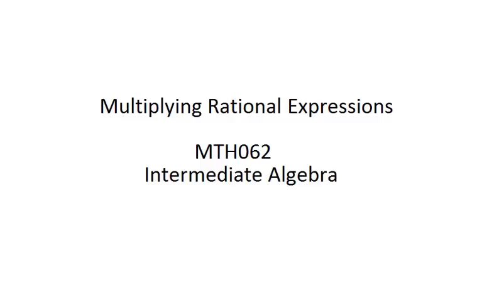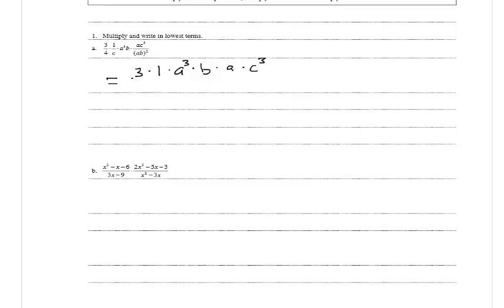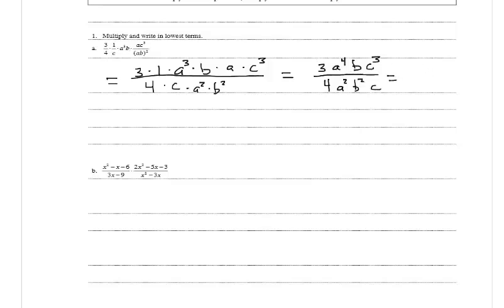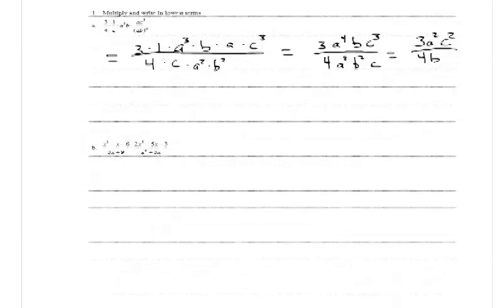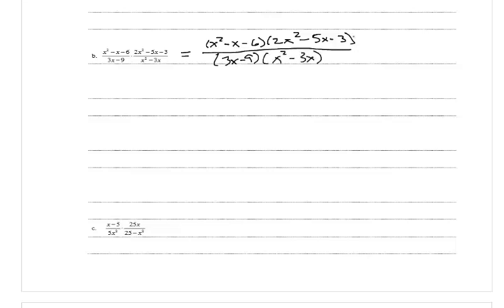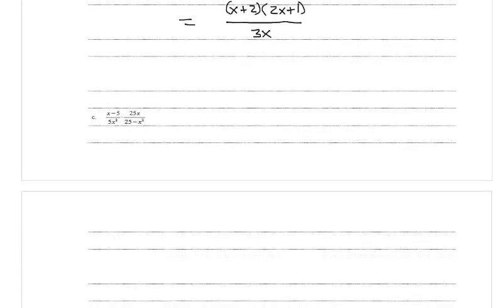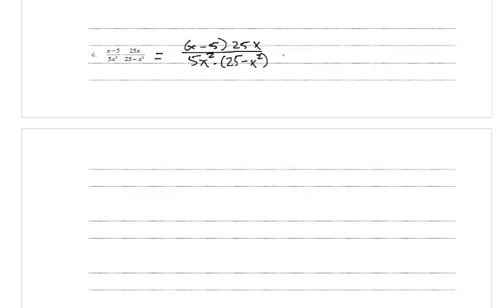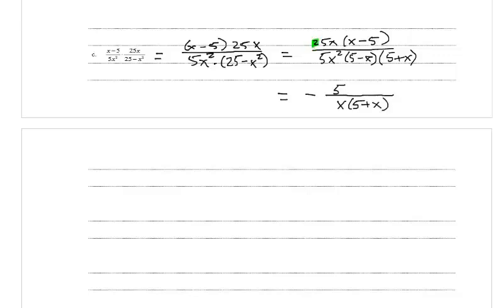Multiplying Rational Expressions Module 4 MTH 062